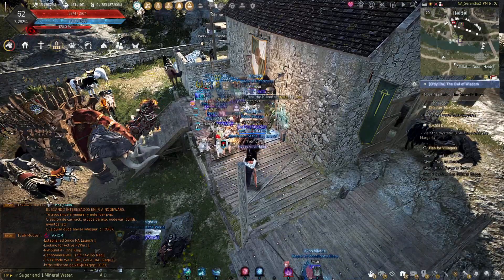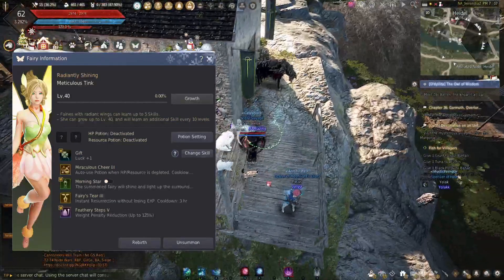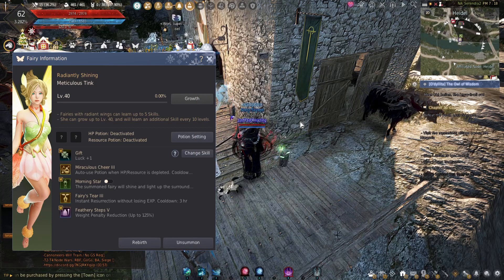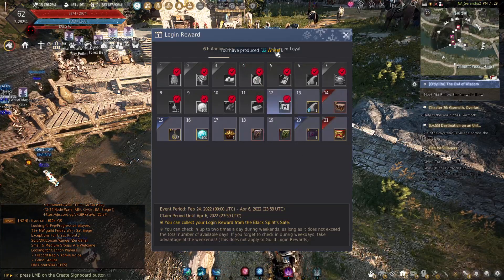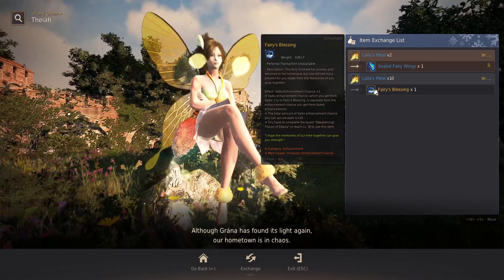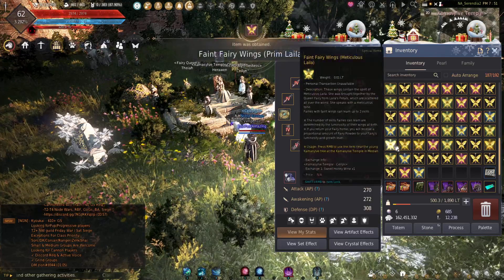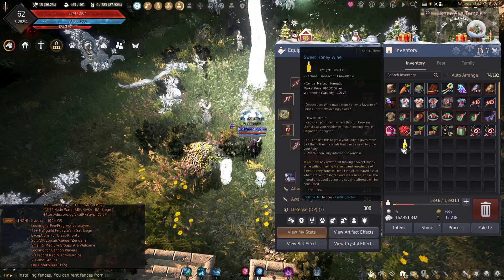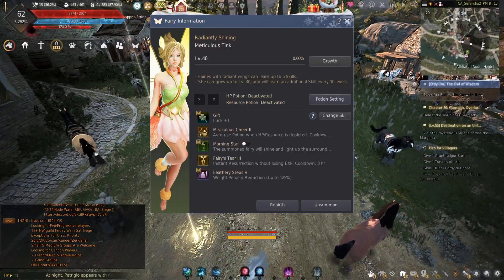FAIRIES! - TAX FREE SILVER (13) | BLACK DESERT ONLINE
A free to play player needs all the help and small advantages they can get. Here's how to get, grow, and use a fairy. Also how to make some silver on the side, although that silver isn't tax free.